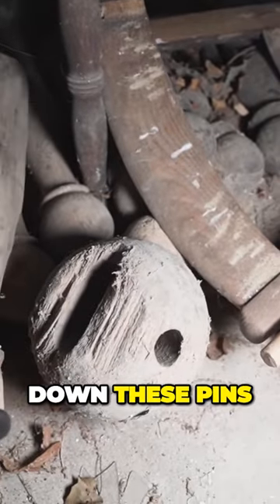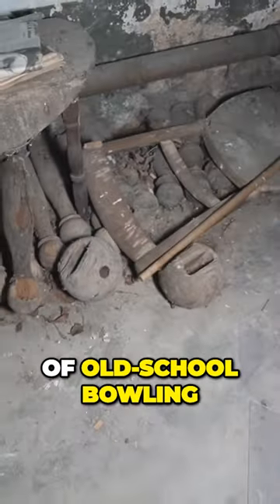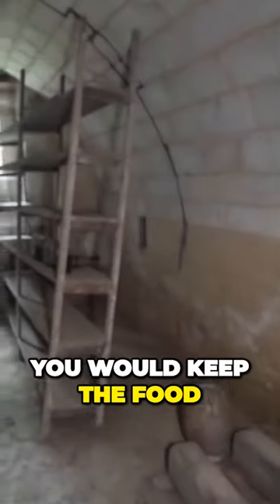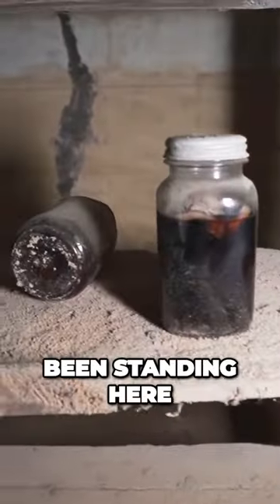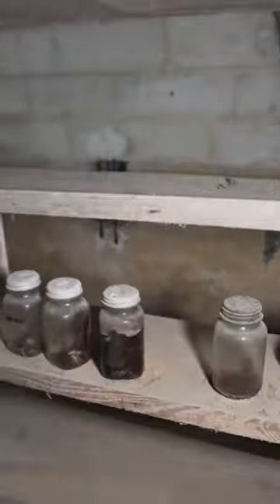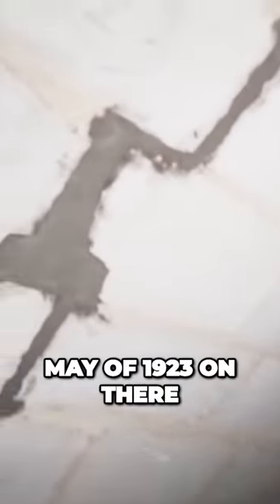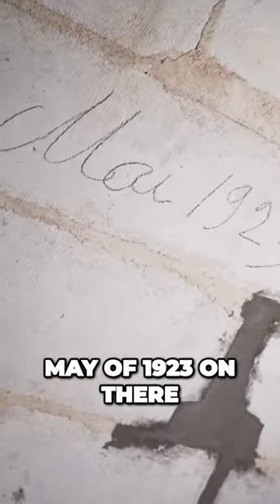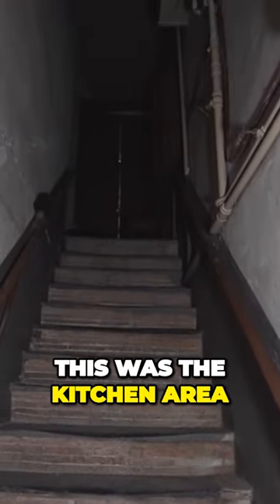Exploring an Abandoned Castle's Enchanting Vintage Basement & Forgotten Kitchen!